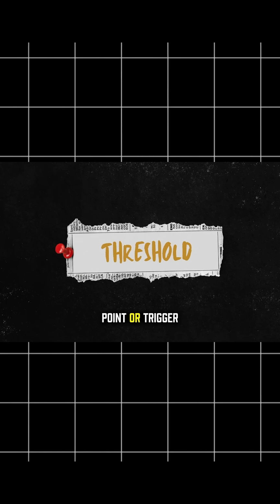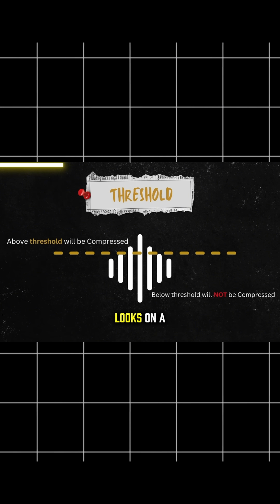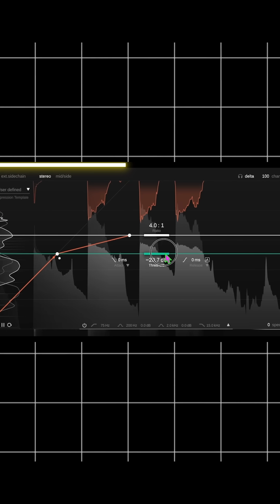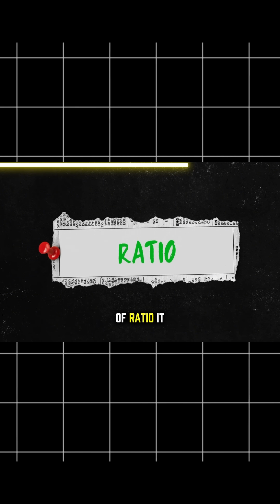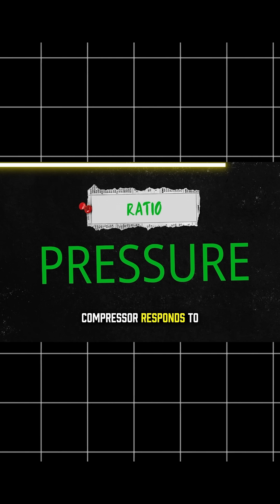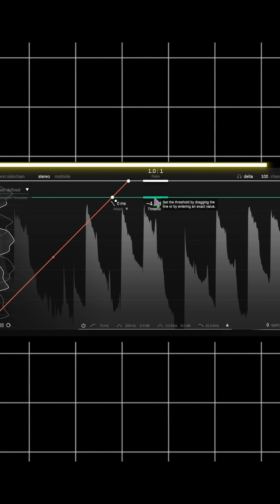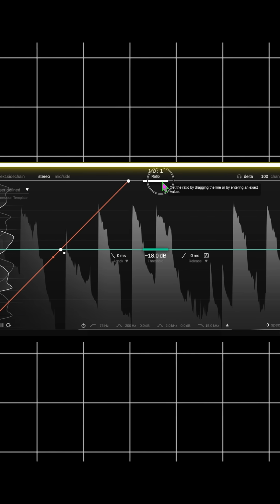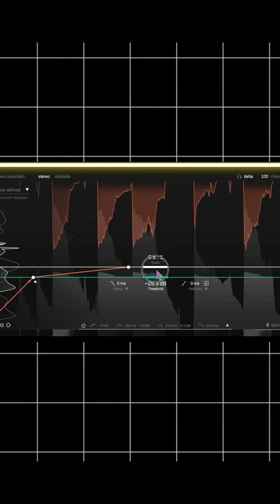Threshold & Ratio explained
📥 Stream Ready Roadmap → Finish songs faster, sound better, and release sooner